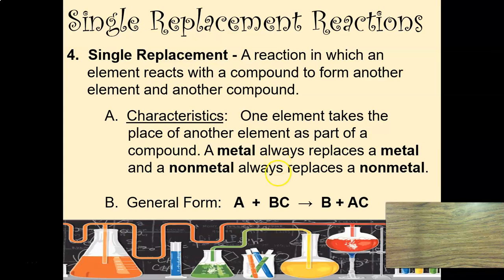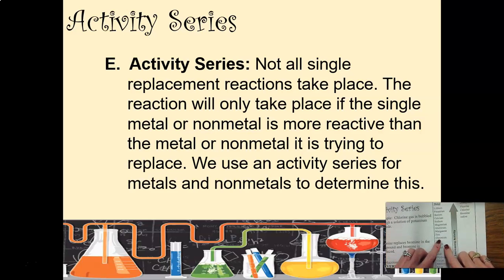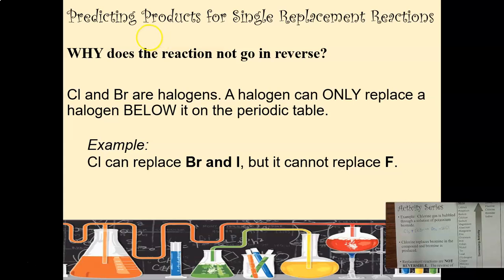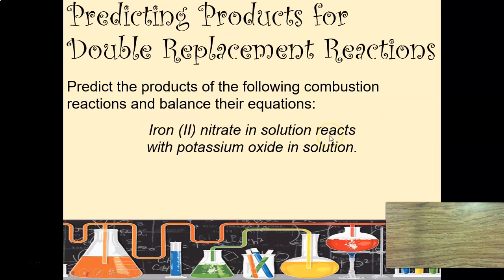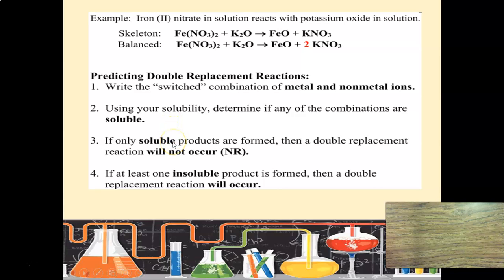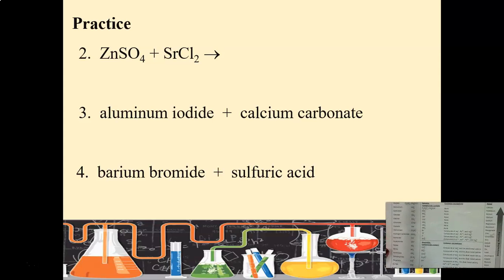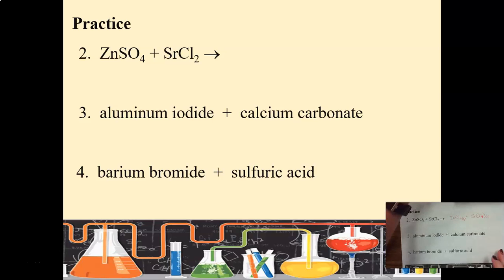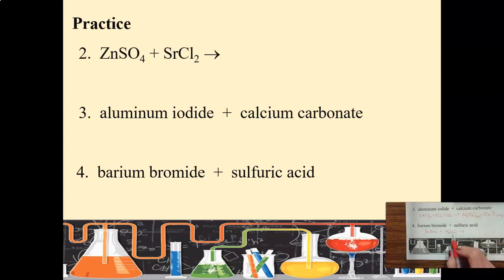Honors Chem Reactions Notes Day 2